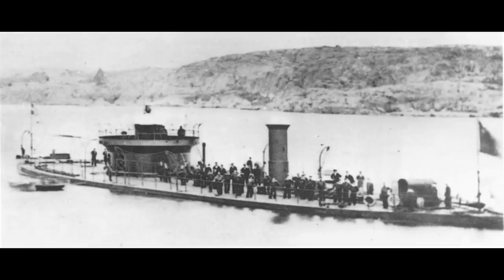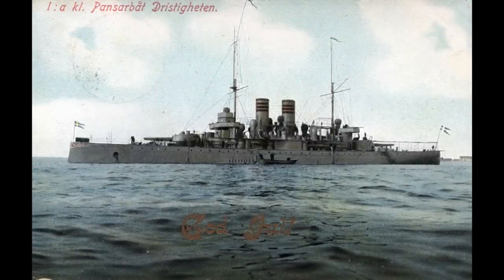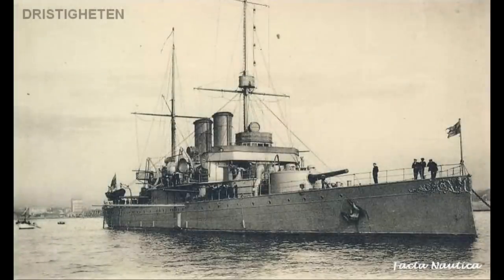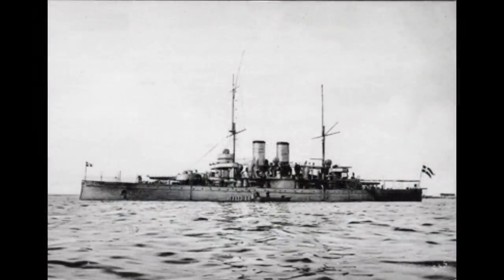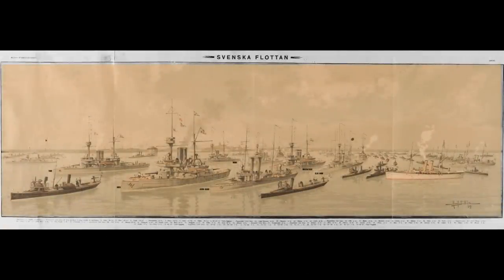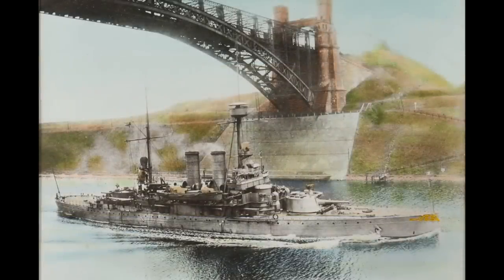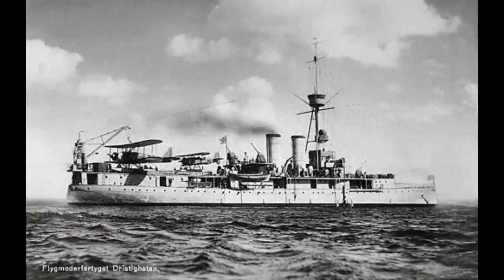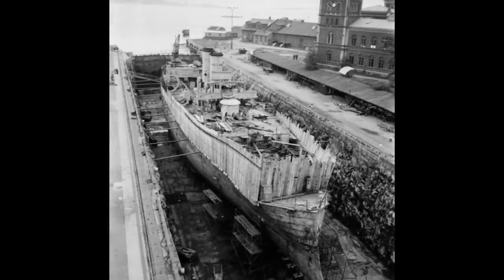HSwMS Dristigheten - Guide 352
The Dristigheten, a coastal defence ship of the Swedish Navy, is today's subject.

Kryssare : med svenska flottans kryssare under 75 år - Borgenstam, Insulander & Åhlund
Örlogsfartyg: Svenska maskindrivna fartyg under tretungad flagg - Karlskrona von Hofsten & Waernberg